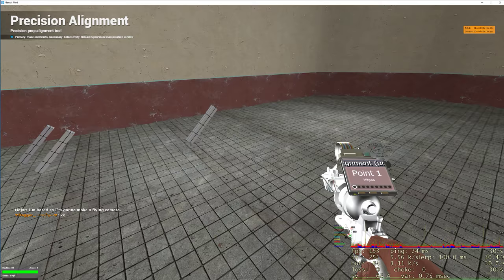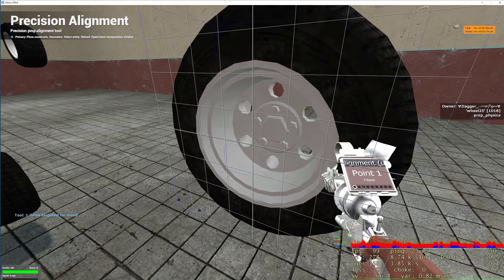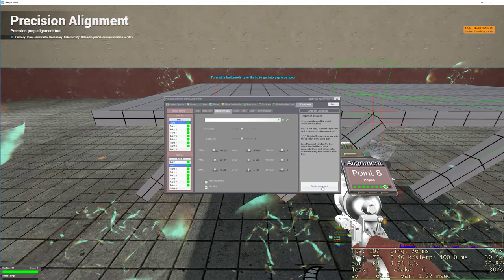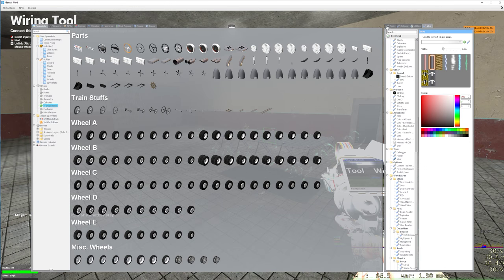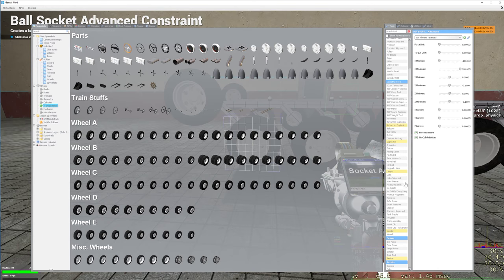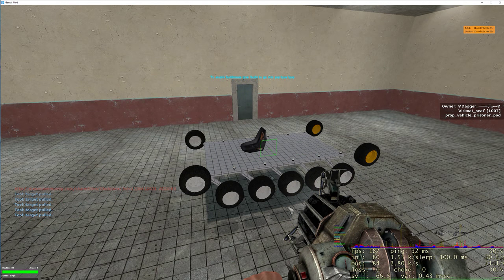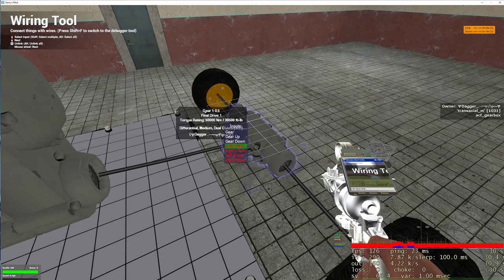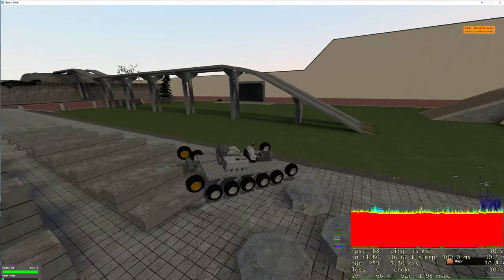acf torsion bar tutorial